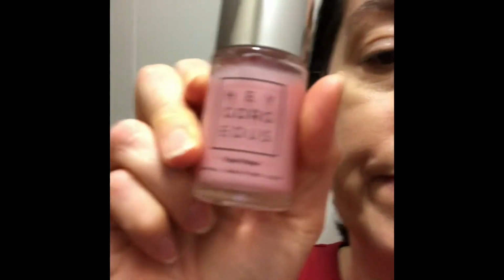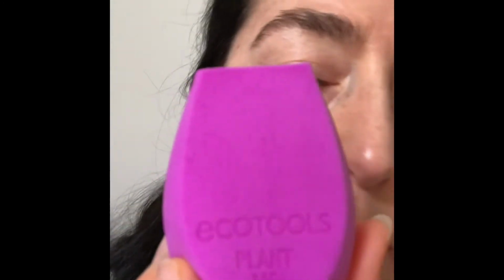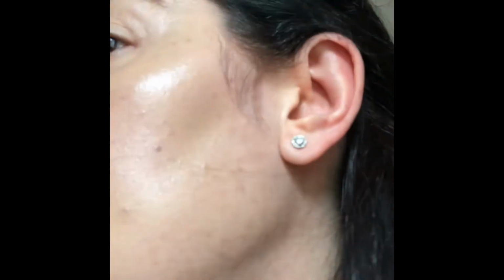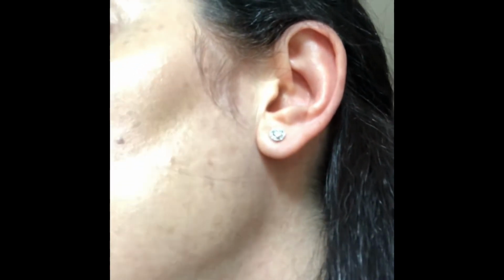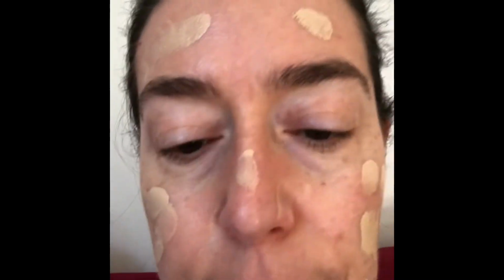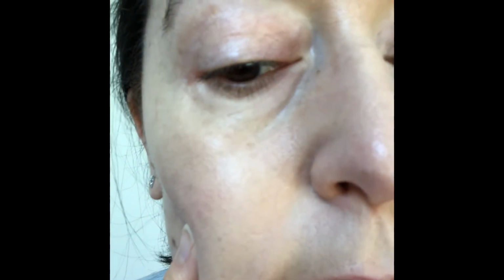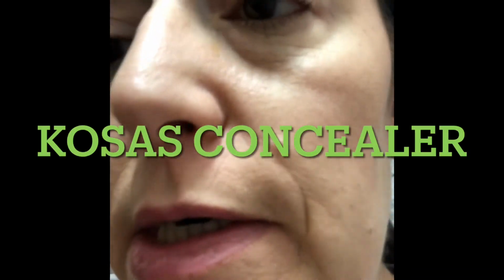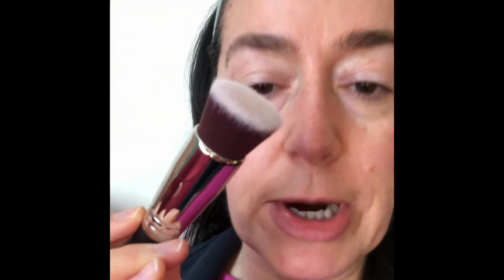*new* KOSAS FOUNDATION | 4 days wear test on mature combo oily skin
Link to my eBay store to buy foundation samples

I forgot to mention about the floral scent of this foundation but it’s very light and cannot smell it on my face.

☮️ and keep safe!